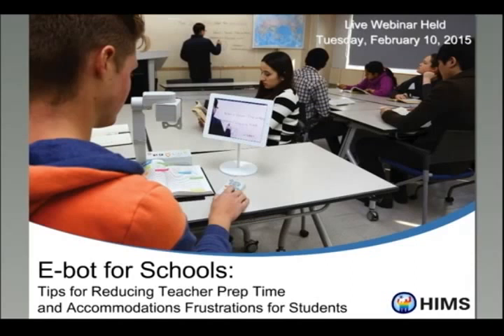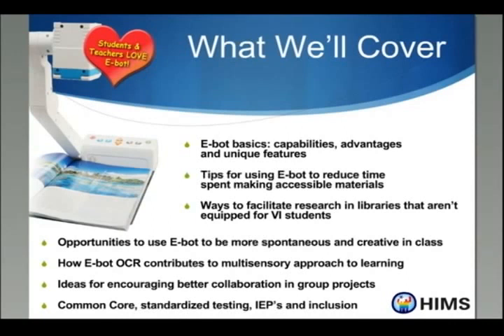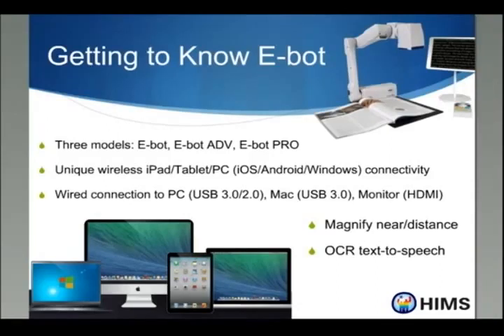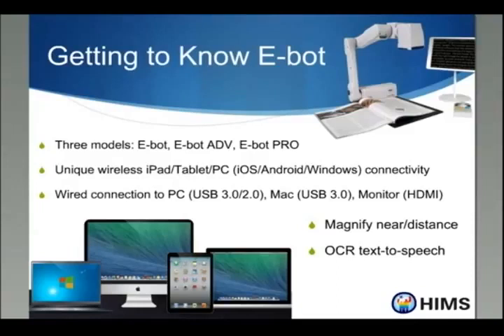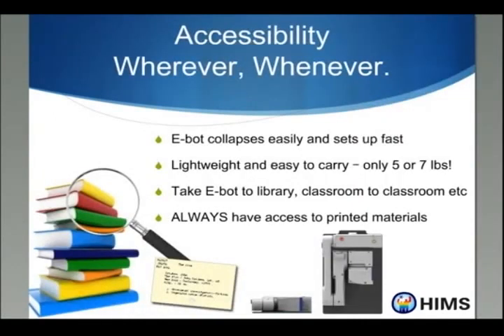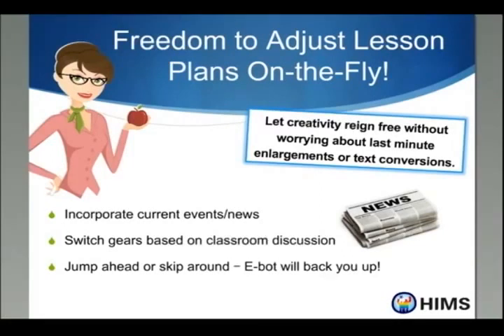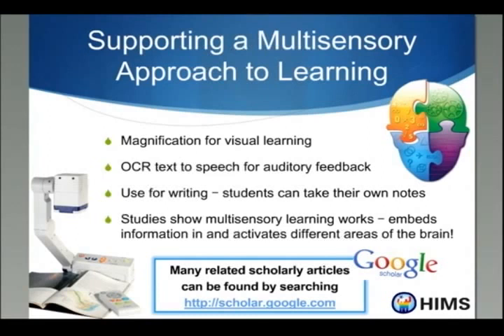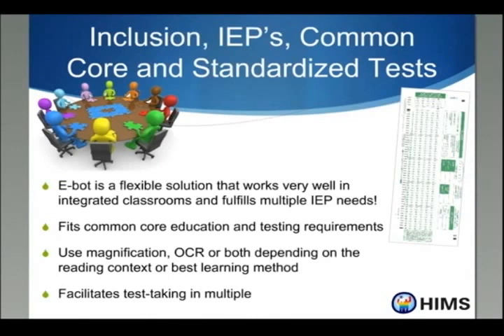Webinar: E-bot for Schools - Tips for Reducing Teacher Prep and Accommodations Frustrations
Learn how super portable E-bot ADV and E-bot PRO with OCR text-to-speech can cut down on teacher prep time and reduce accommodation frustration for students.